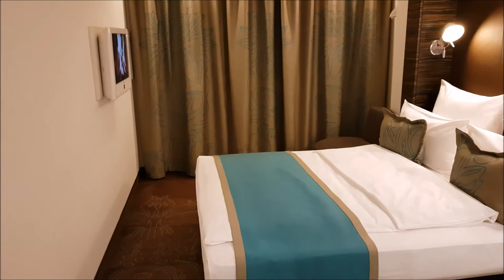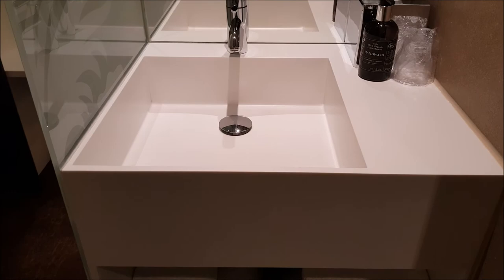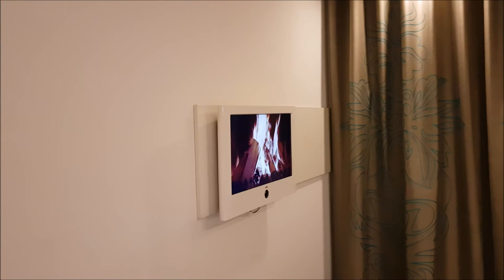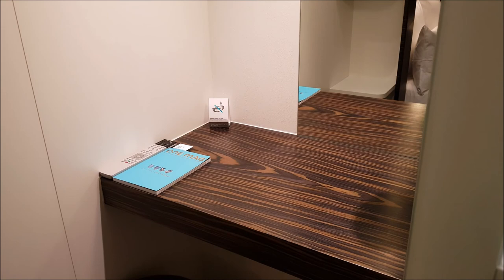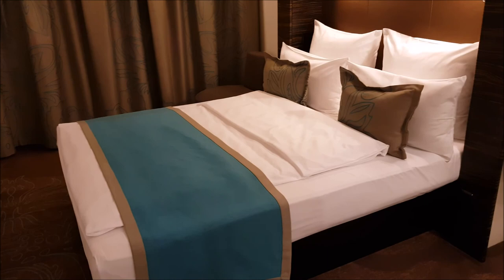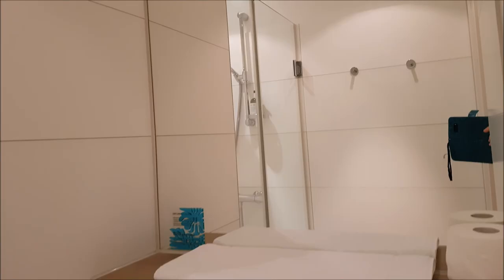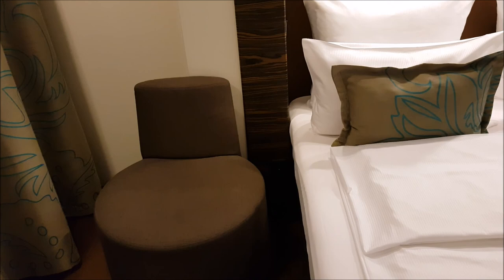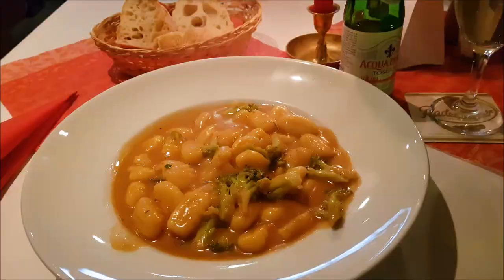Berlin, Germany | travel vlog: West Berlin, Charlottenburg Palace, Kaiser Wilhelm Memorial Church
It's kinda weird: I hadn't been to Berlin in over 10 years and this year I've now been 3 times. This time round I decided to do some sightseeing in (former?) West Berlin. I went down the famous Kurfurstendamm, saw the Kaiser (Emperor) Wilhelm Memorial Chruch and Charlottenburg Palace. The weather was not perfect but I still had a great time :)